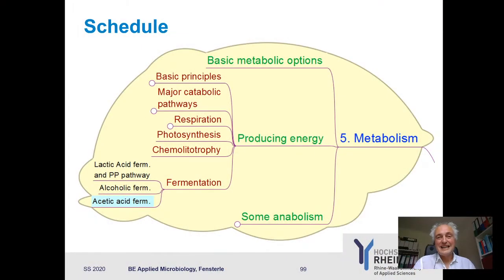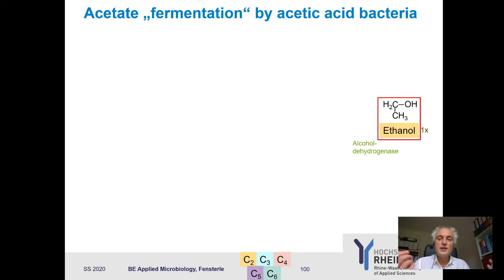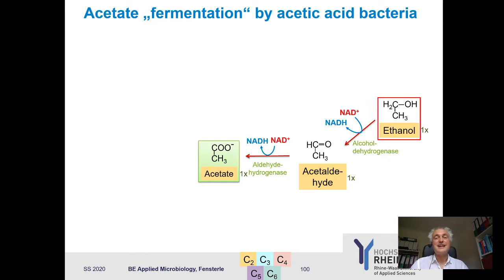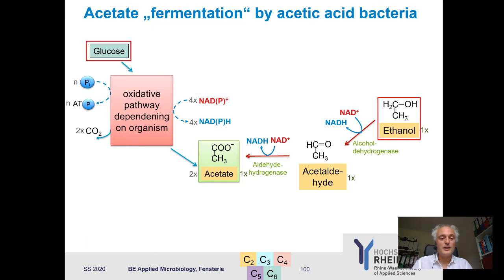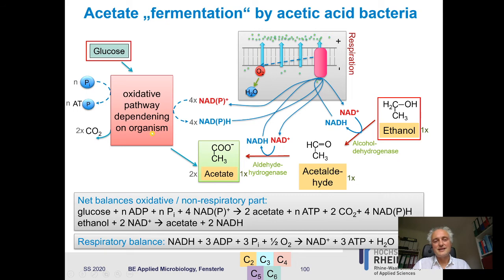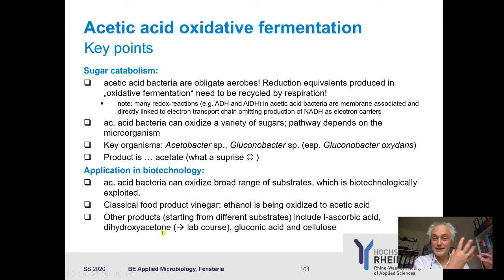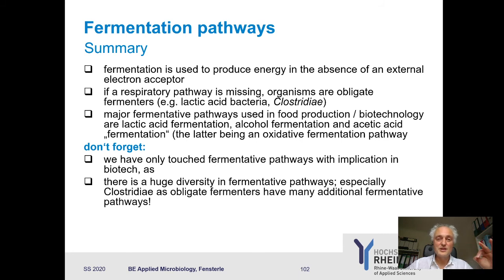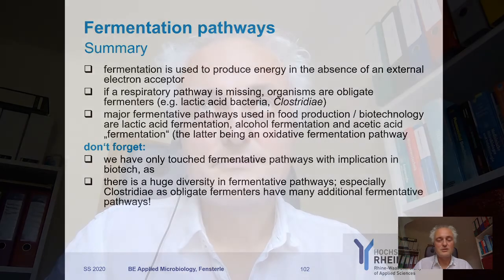Catabolism - acetic acid "fermentation"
In this excert of the lecture Applied Microbiology, Prof. Dr. Joachim Fensterle of the HSRW Kleve explains the principles of acetic acid fermentation - a strictly oxidative "fermentation" pathway.